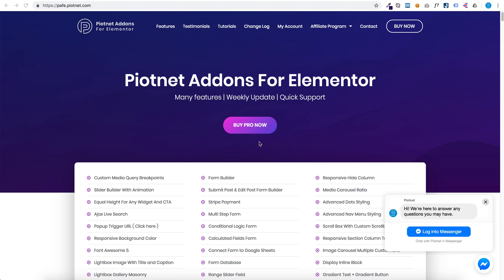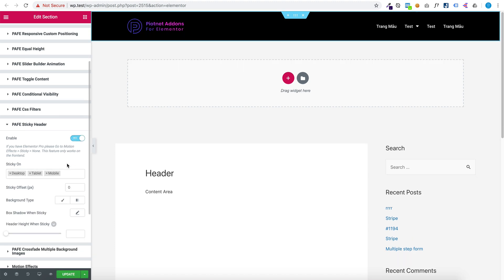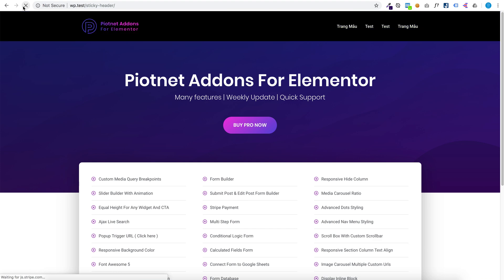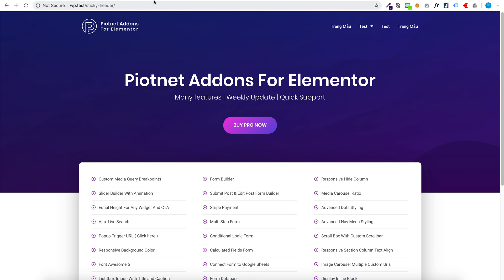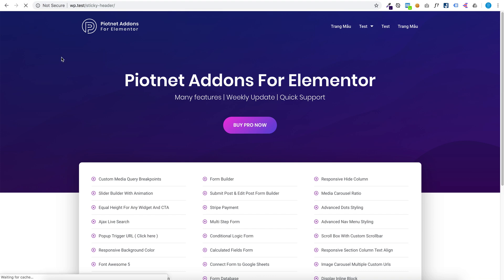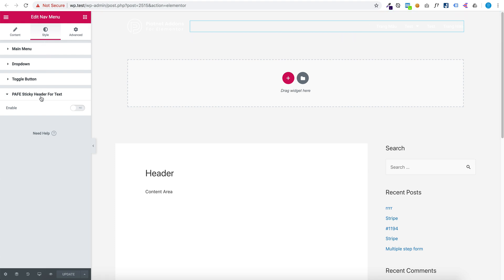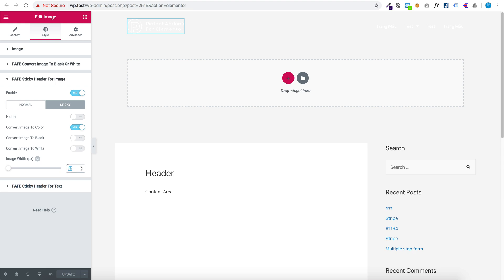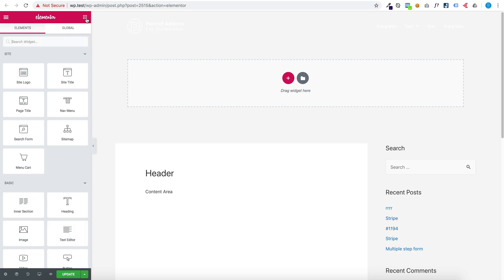How to Create a Transparent Sticky Header 2019 | Piotnet Addons For Elementor PAFE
You can change Image color to white or black, Transparent header, header height, image width, change image to other image.

How to Create a Transparent Sticky Header 2019 | Piotnet Addons For Elementor - PAFE | Wordpress plugin
PAFE PRO Features :

Custom Media Query Breakpoints​
Slider Builder With Animation
Equal Height For Any Widget And CTA
Ajax Live Search
Popup Trigger URL ( Click here )
Responsive Background Color
Font Awesome 5
Lightbox Image With Title and Caption
Lightbox Gallery Masonry
Lightbox Thumbnail Gallery + Custom size
Toggle Content ( Readmore Content )
Parallax Background For Every Element
Crossfade Multiple Background Images
Advanced Tabs Styling
Multiple Background Images
Responsive Custom Positioning
Text Color Change on Column Hover
Form Builder
Submit Post & Edit Post Form Builder
Stripe Payment
Form Database
Advanced Form Styling
Column Width ( Pixel, %, calc )
Column Aspect Ratio
Responsive Gallery Column Width
Responsive Gallery Images Spacing
Responsive Column Order
Responsive Hide Column
Media Carousel Ratio
Advanced Dots Styling
Advanced Nav Menu Styling
Scroll Box With Custom Scrollbar
Responsive Section Column Text Align
Image Carousel Multiple Custom Urls
Display Inline Block
Gradient Text + Gradient Button
Section Link
Column Link
Max Width
Navigation Arrows Icon
Close First Accordion
Absolute Positioning
Conditional Visibility
Sticky Header
Convert Image To Black Or White